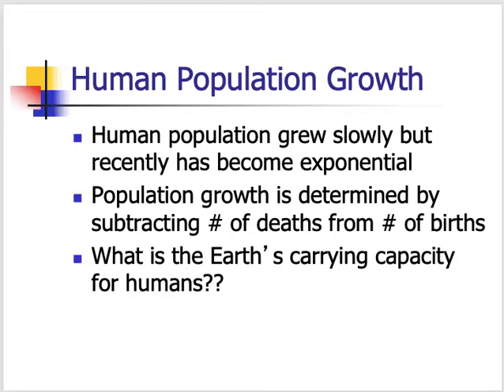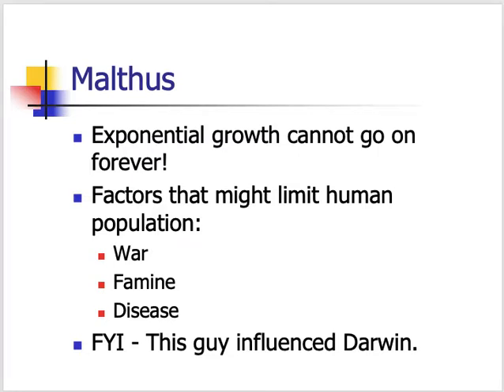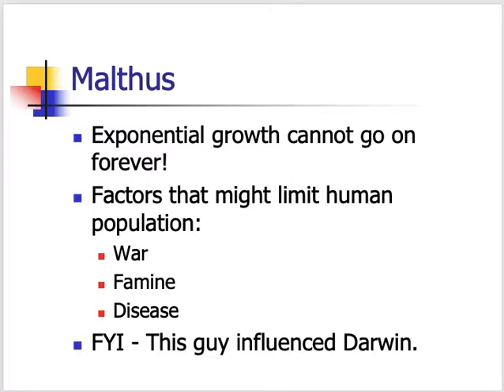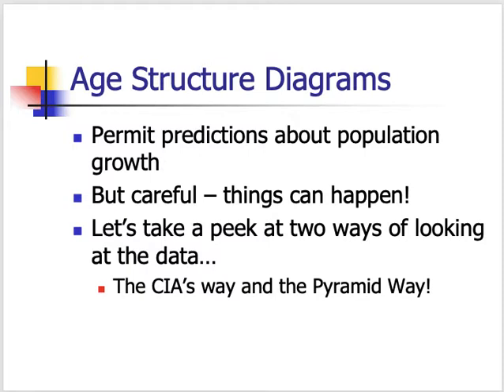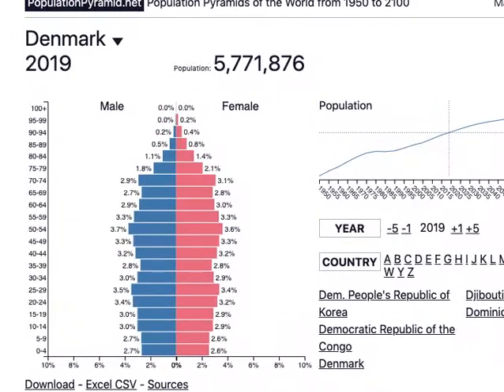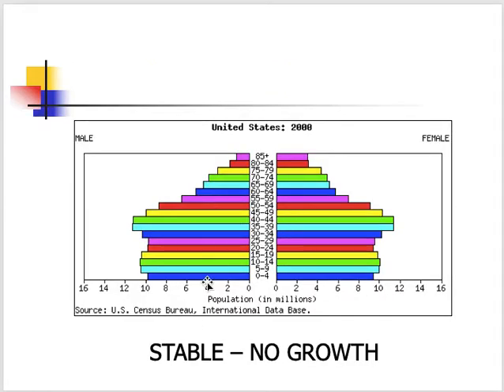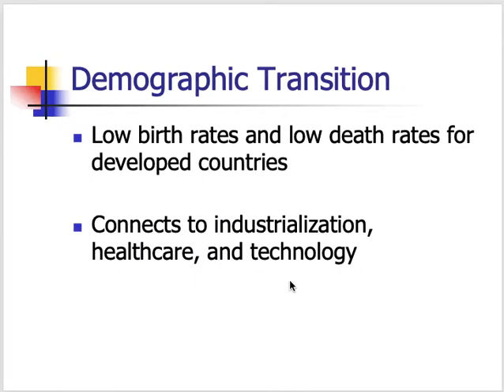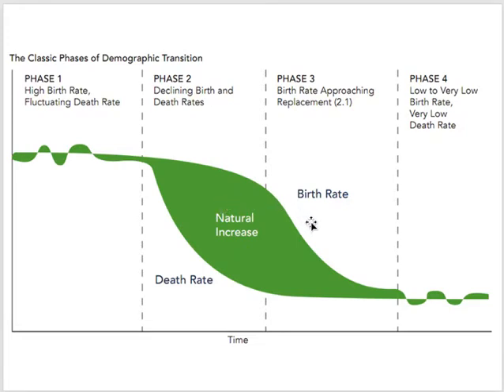H Bio 5.3 - Human Population Growth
This lecture aligns with 5.3 in Miller & Levine's Biology.